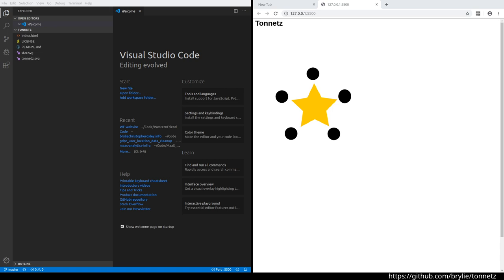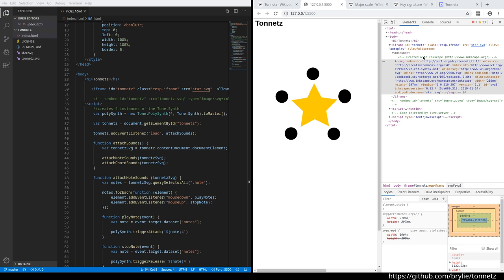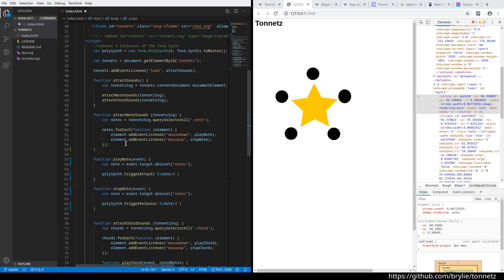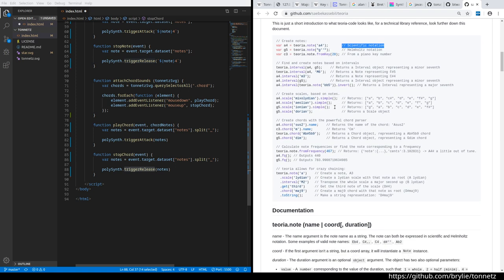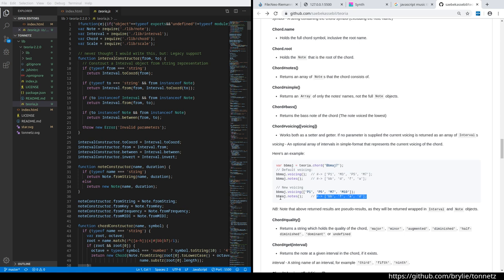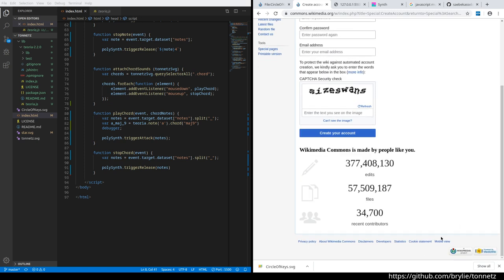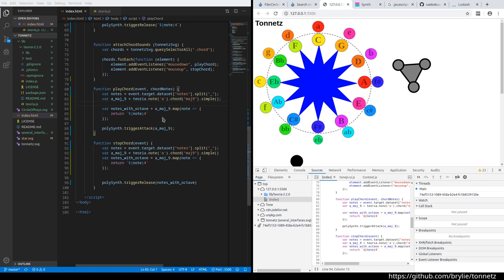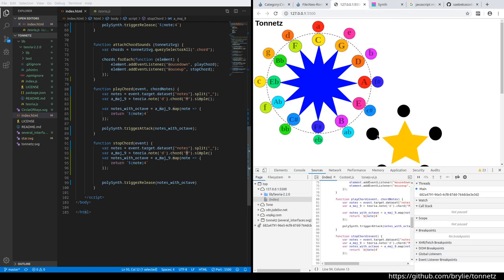Building a music app with SVG and JavaScript (part 2)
In this session, we work with the Circle of Keys (or Circle of Fifths) to play musical chords when touched.